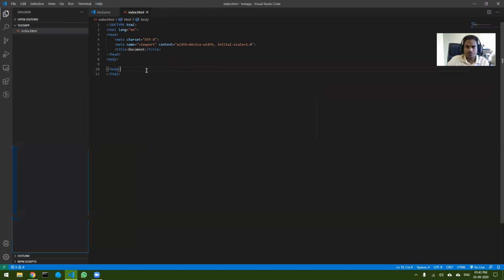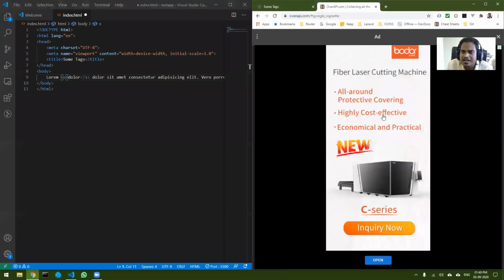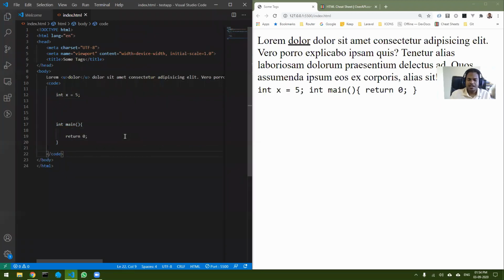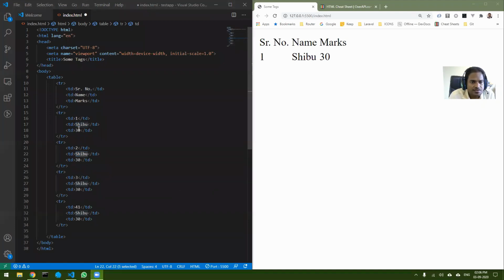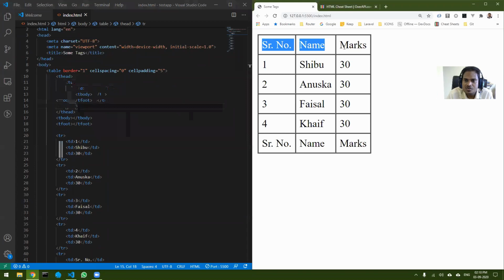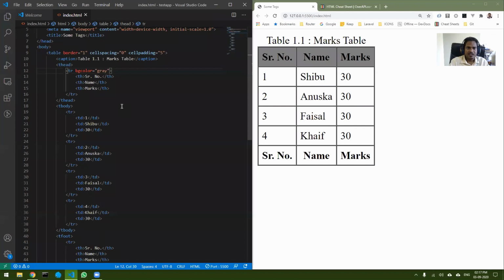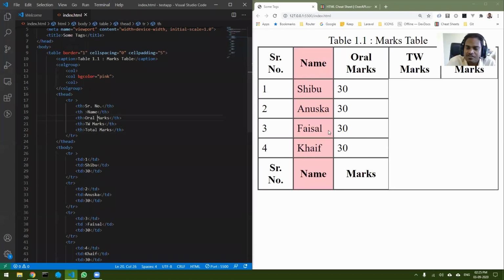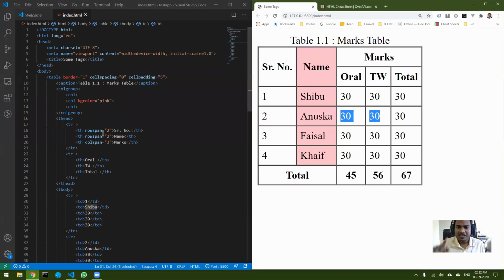Web Design Lab - Computer Engineering - Mumbai University - Week 5 Lecture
WDL : Formatting Tags & Tables